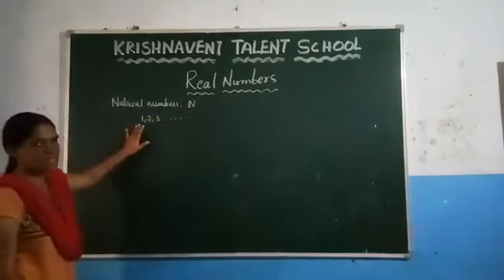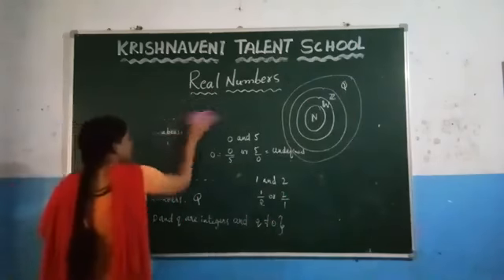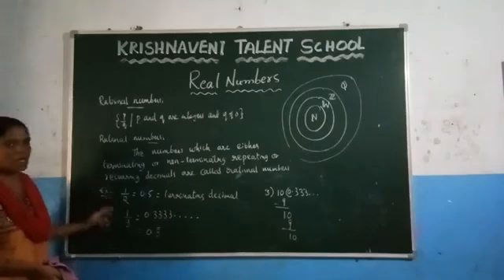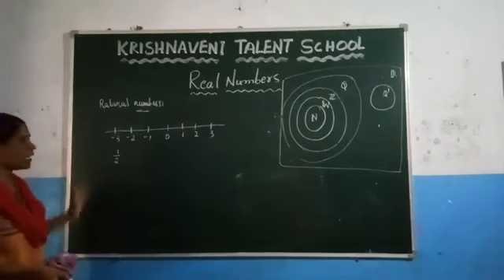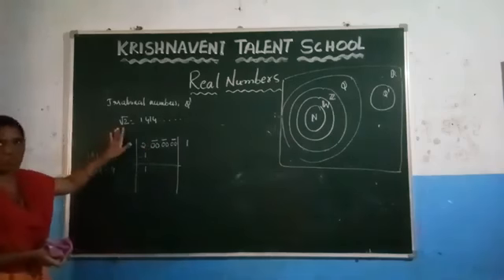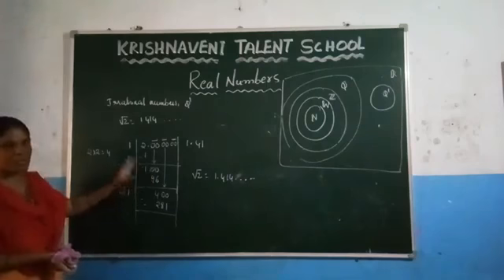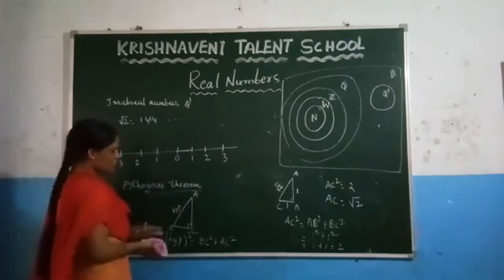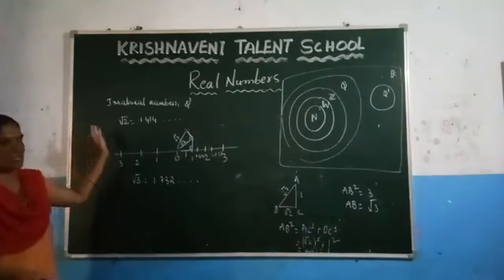9th & 10th Real Numbers Introduction chapter 1